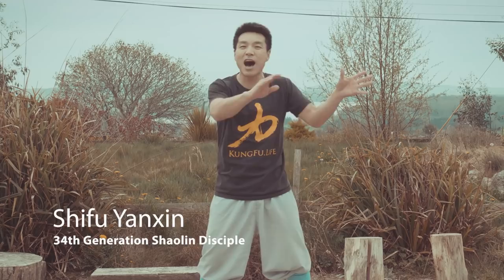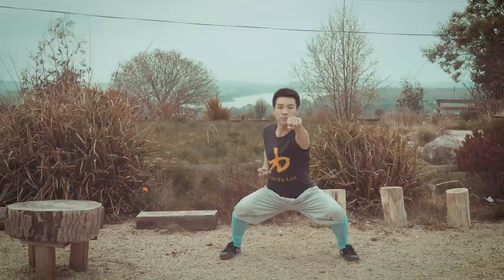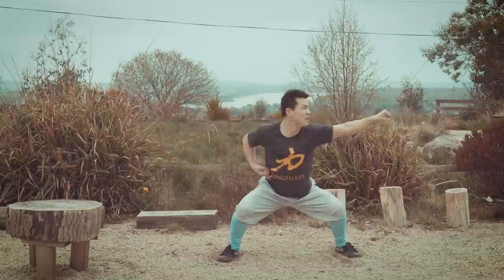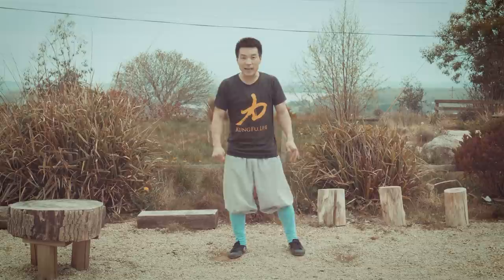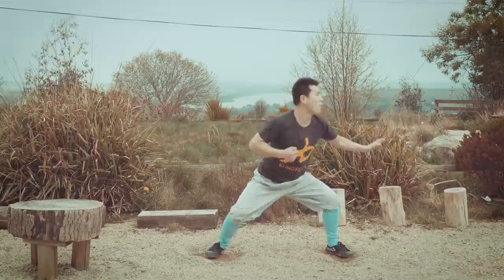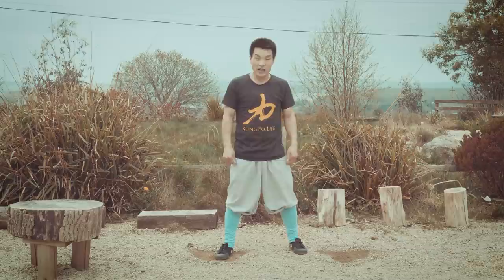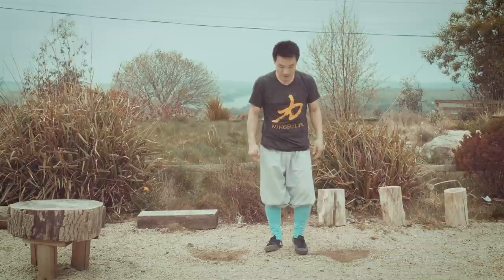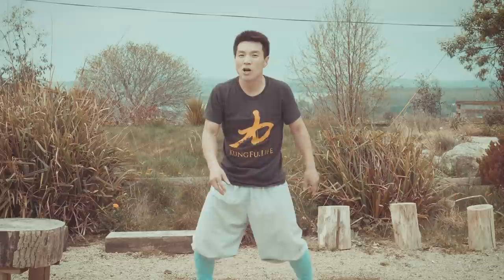Shaolin Kung Fu Power Training Workout 🔥 - How to Generate Maximum Power for Your Punches 👊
Happy Wednesday everyone!

Today Shifu Yan Xin (34th Generation Shaolin Disciple) share with us 5 Traditional ways where we work on our stances to generate power from the ground to our body then to our punches. This training will help you maximise the power you have and unleash that power out through your punches.

The 5 Stance and Punch Training are:

1. Ma Bu (Horse Stance) Punch
2. Gong Bu (Bow Stance) change Ma Bu (Horse Stance) Punch
3. Gong Bu (Bow Stance) change Gong Bu (Bow Stance) Punch
4. Pu Bu (Crouch Stance) change Gong Bu (Bow Stance) Punch
5. Xu Bu (Cat Stance) change Pu Bu (Crouch Stance) Punch

If you would like to know more about the above stances

Hope you enjoy this simple but powerful Stance and punches workout!

the links to previous sessions.